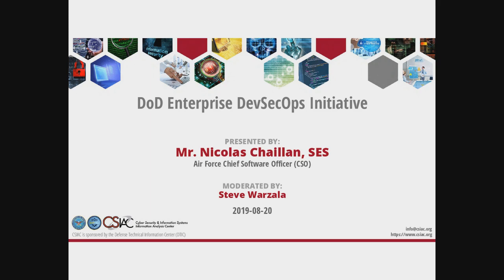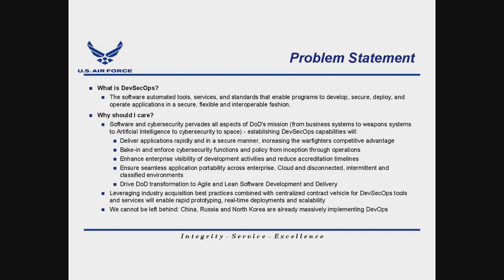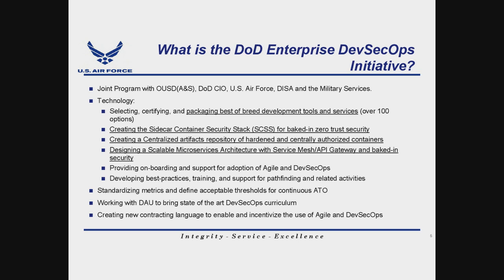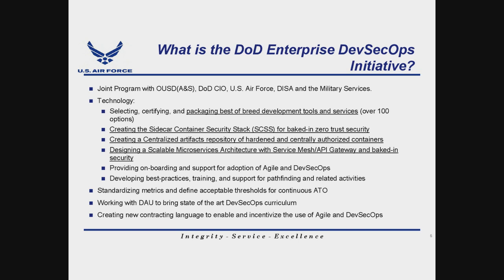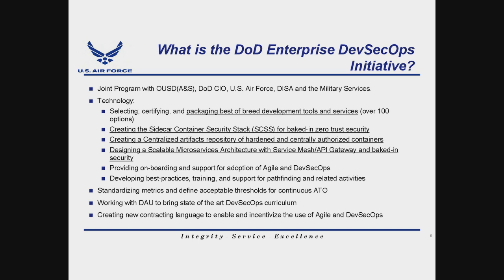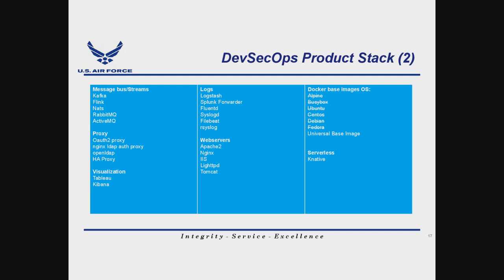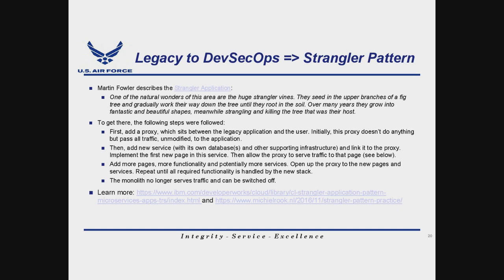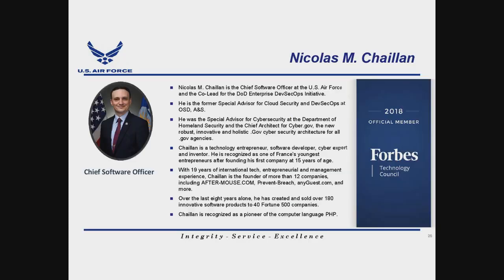DoD Enterprise DevSecOps Initiative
The current Department of Defense (DoD) software acquisition process is not responsive to the needs of our warfighters. Therefore, it is difficult for the DoD to keep pace with our potential adversaries and avoid falling behind them. To address this situation, the DoD is pursuing a new software development activity called the DOD Enterprise DevSecOps Initiative. This webinar will present the vision for transforming DoD software acquisition into secure, responsive software factories. It will examine and explore the utilization of modern software development processes and tools to revolutionize the Department’s ability to provide responsive, timely, and secure software capabilities for our warfighters. The focus of the effort involves exploiting automated software tools, services, and standards so warfighters can rapidly create, deploy, and operate software applications in a secure, flexible, and interoperable manner.